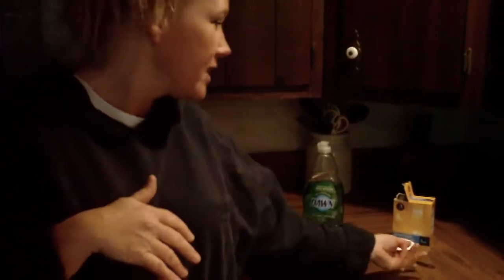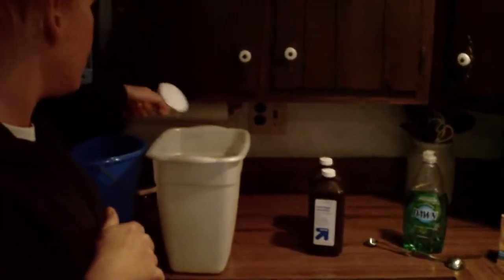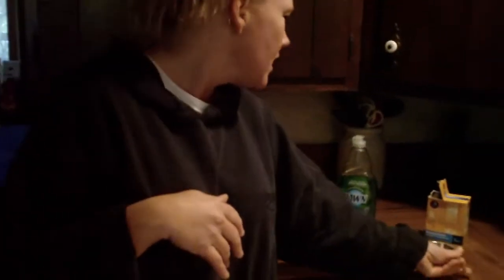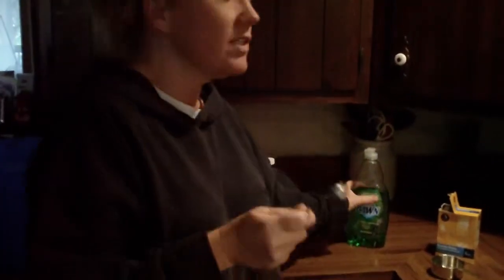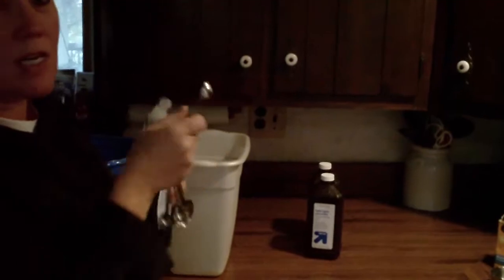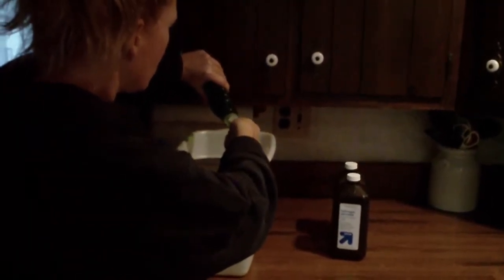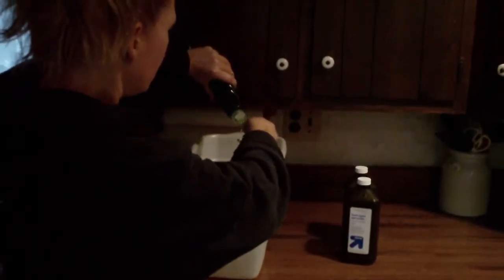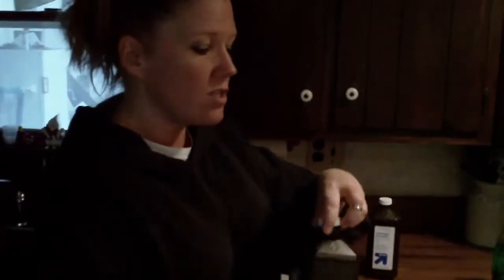de-skunk your dog part 1